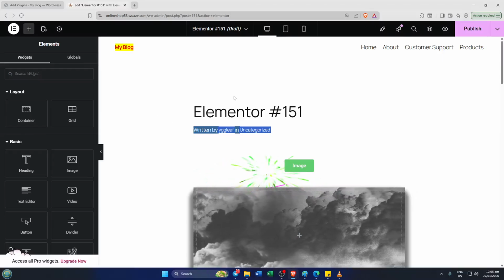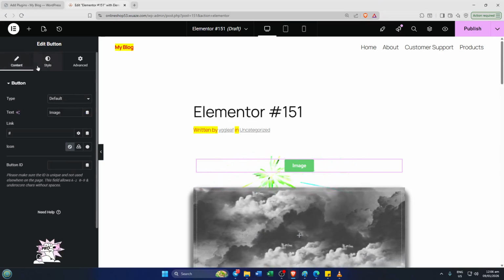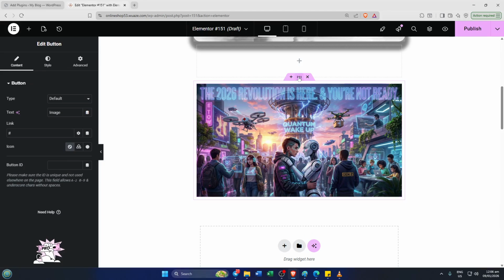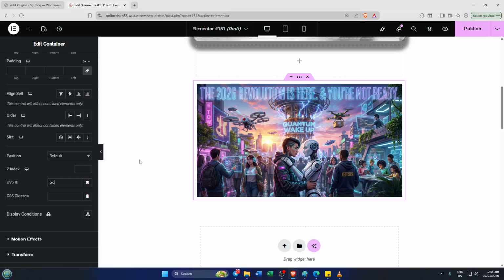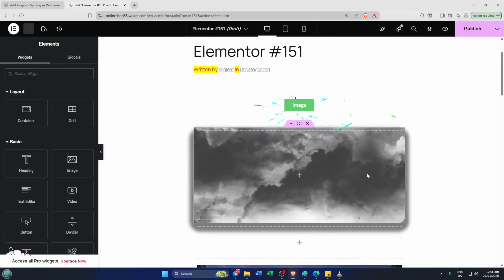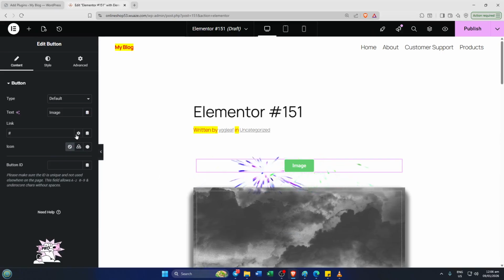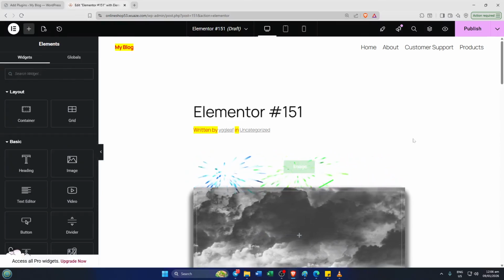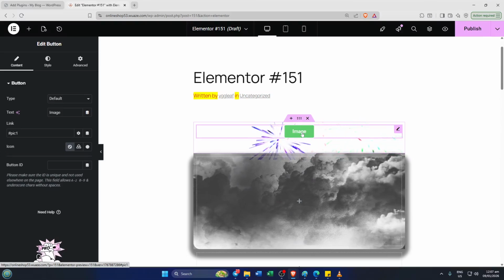How to add link to a button using CSS ID in Elementor WordPress (Easiest Way)(2026 Guide)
Learn how to add a clickable link to a button or container using CSS IDs in Elementor within your WordPress site. This step-by-step tutorial will guide you through the entire process, from assigning a unique CSS ID to your container or section, to linking your button easily and professionally.

Timestamps:
0:00 – Introduction & What You'll Learn
0:47 – Setting Up Your Elementor Section or Container
2:08 – Assigning a CSS ID Properly
3:10 – Linking a Button to Your Container via CSS ID
5:25 – Previewing and Testing the Button Link
6:45 – Tips for Responsive Design & Mobile Compatibility
8:00 – Wrapping Up & Bonus Tips

Features covered: Custom CSS IDs, Button linking, navigation within page, cross-platform compatibility (Elementor Free & Pro, WordPress 6.x, Desktop & Web).